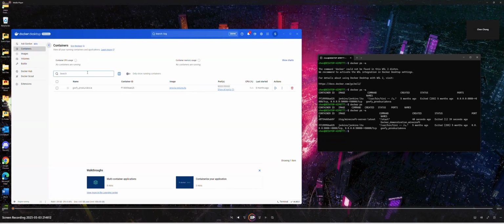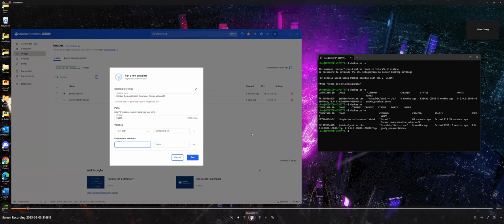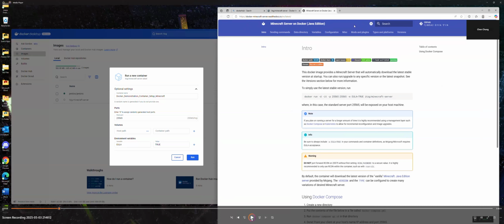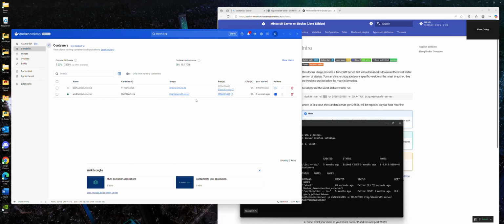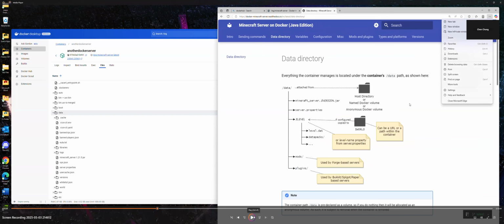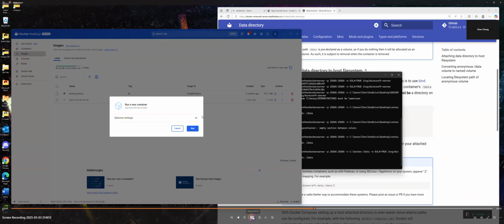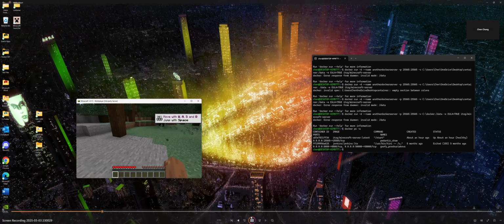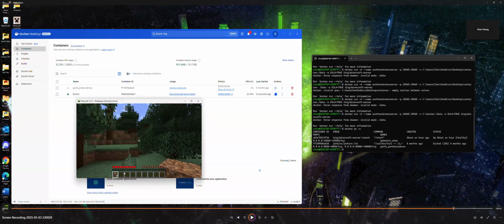Container Demonstration Group 6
How to setup a Minecraft server using a container